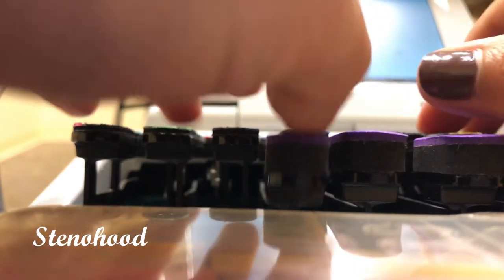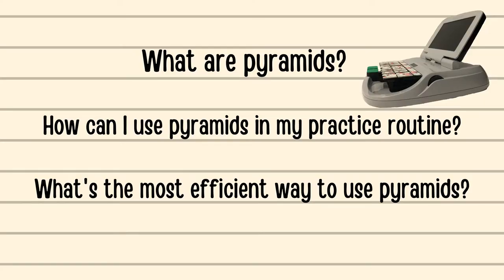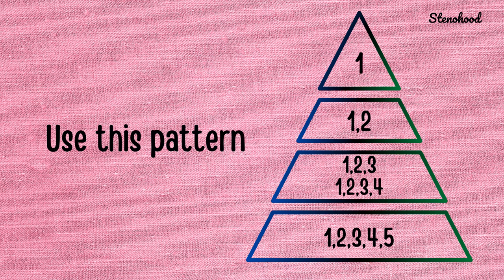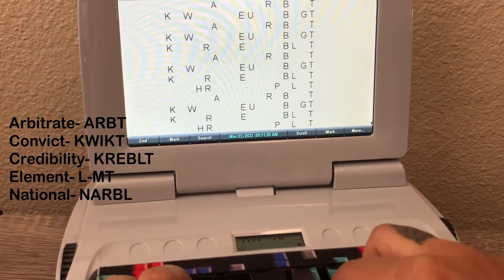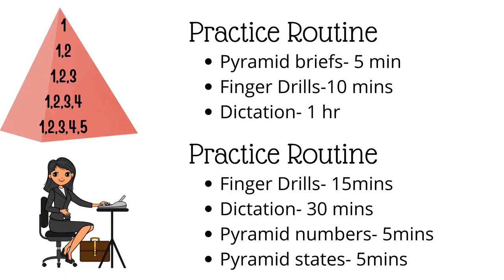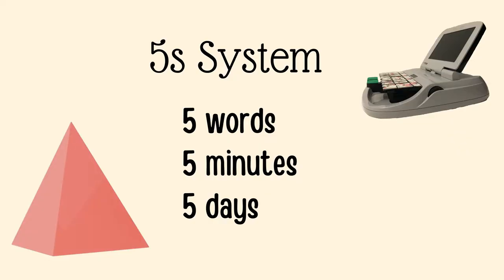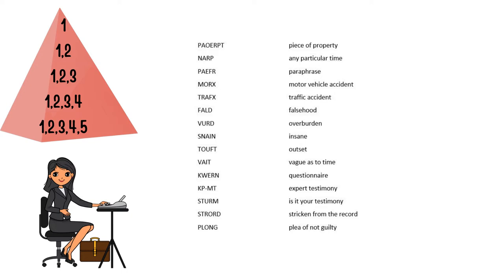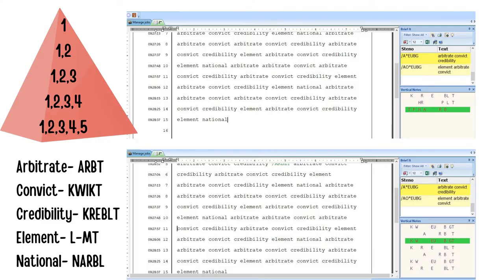Master words with the Pyramid method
Hi Everyone!
Pyramids are a unique technique to practice and master words. You'll be able to plug this into your practice routine immediately.
Pyramids allow you to increase the repetition of a word when you practice to help you remember the word faster than any other technique.
 I've been using the pyramid method for a very long time and it's the first thing I use when I get a new set of briefs or hesitation words that I need to master.
I really hope you give it a try and let me know what you think about it.
Continue mastering your skill one practice session at a time and one word at a time.